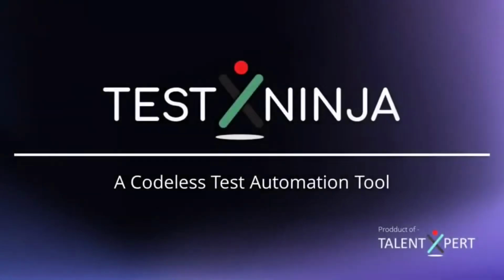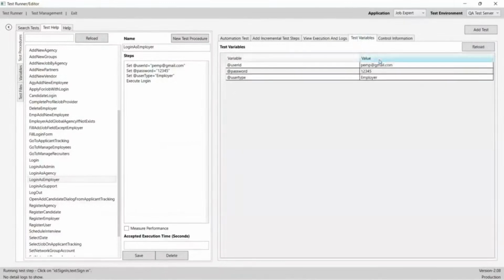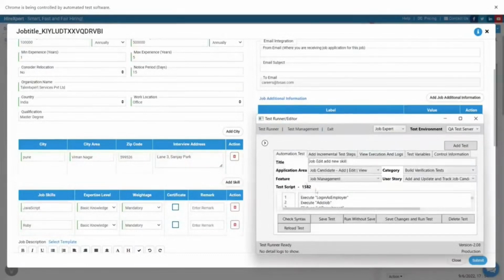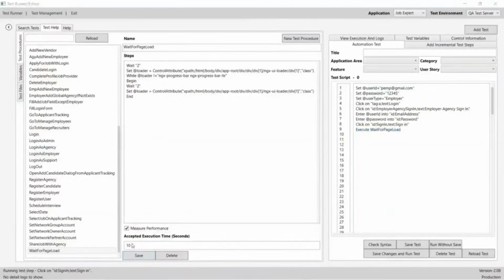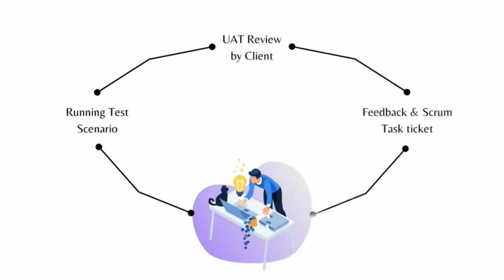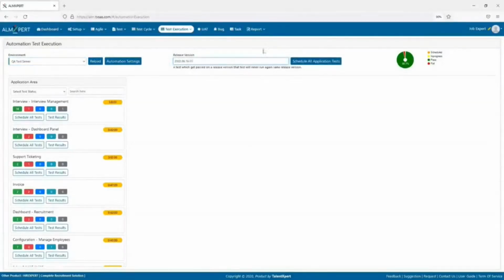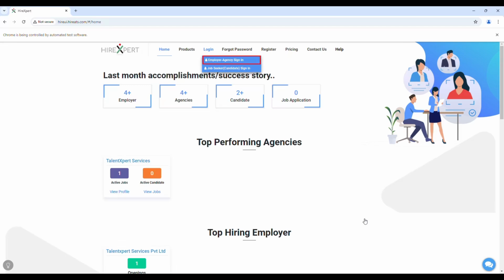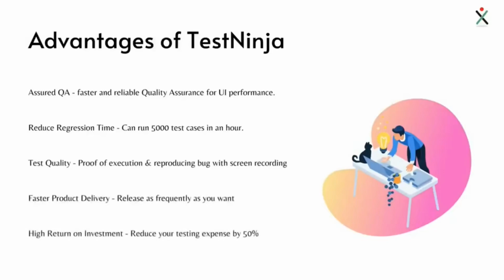Codeless Test Automation Tool With Mobile Testing | AI Testing Modules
TestNinja: Revolutionizing Automation Testing

TestNinja is a unique automation testing tool designed to meet all the needs of testers. It offers multiple features that make testing easier, faster, and more reliable, significantly boosting productivity.

Key Features:

Web UI Test Automation: Validates critical functions, errors, and bugs in web applications, ensuring an efficient and effective user experience.
Codeless Automation: Allows testers to create automation tests and test cases without needing professional testing knowledge. Simply use plain English sentences to create code execution steps, and let the tool handle the rest.

AI Integration: Features like AI Suggestions and AI Self-Healing modules maximize testing productivity, enabling faster test runs and completion of testing scenarios in minutes.
Quality Assurance: Simplifies QA processes, allowing frequent product or website releases.

Cross-Platform Testing: Automates testing for both web-based and mobile applications on Android and iOS.
Scheduling and Automation: Reduces workload and regression time from days to hours.

Enhanced Productivity: Provides test execution screenshots and result analysis, making bug investigation and fixing easier. Increases tester productivity by 300% and reduces expenses by 50%.
Experience the future of testing with TestNinja, the codeless website automation testing tool.

Visit us to know more.

TalentXpert Services.

00:00 intro
00:06 Why Testninja
00:35 Development So Far
01:03 Highlights of Testninja
01:07 Demo on Tool
02:29 Incremental Writing
03:08 Review and Fix failed test case
05:41 Performance testing
07:55 User Acceptance Testing
09:37 Web Application
11:44 AI Suggestion Module
12:46 AI SelfHealing Module
13:19 Mobile App Automation
13:36 Advantages